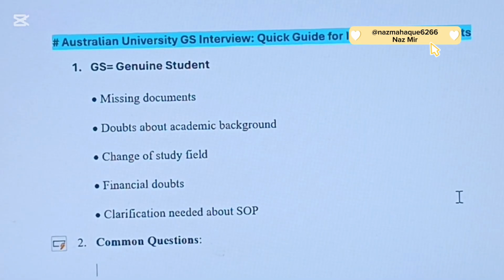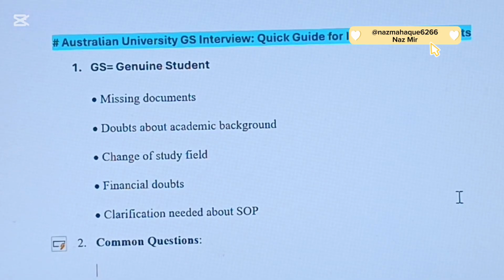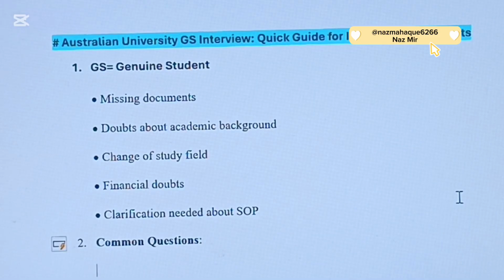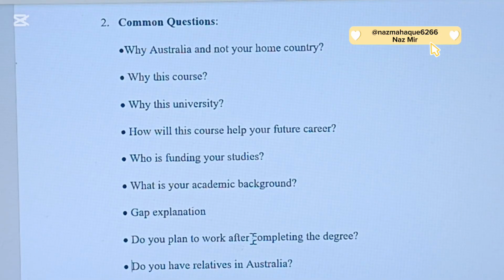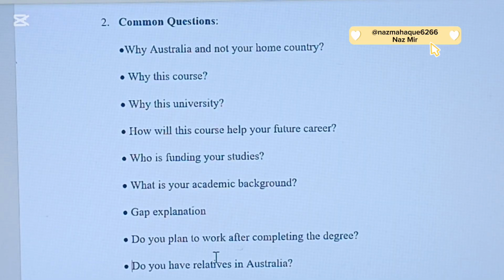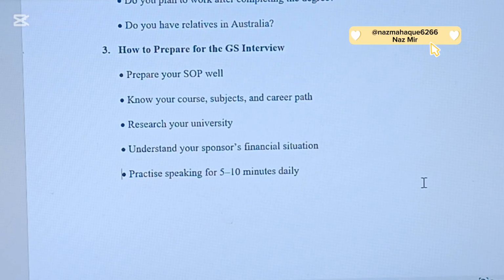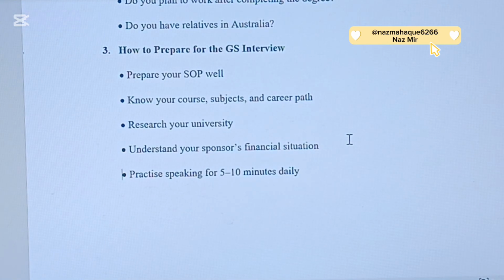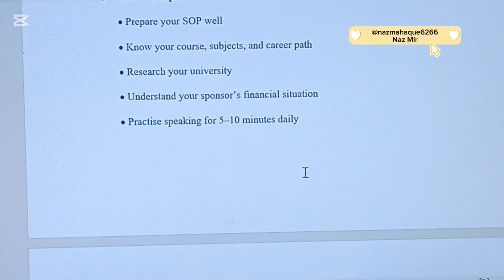GS Interview Questions and Tips! Quick Guide for International Students!